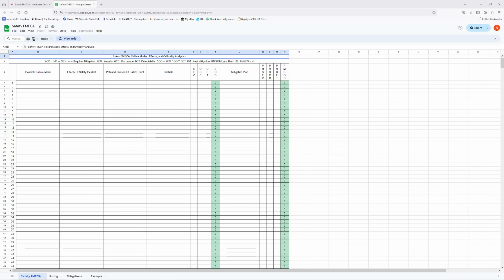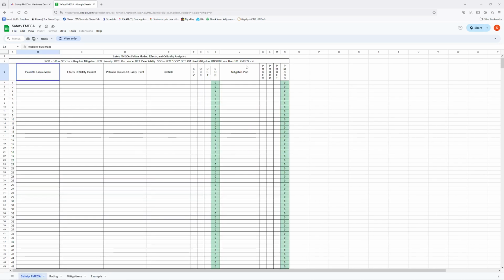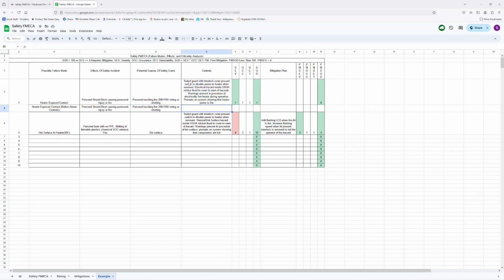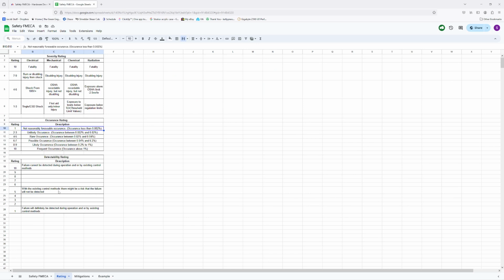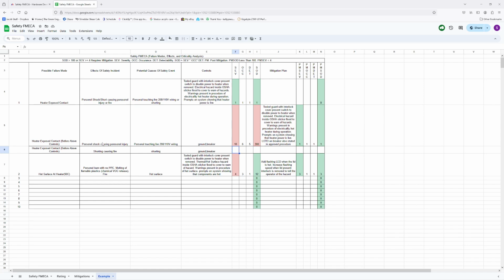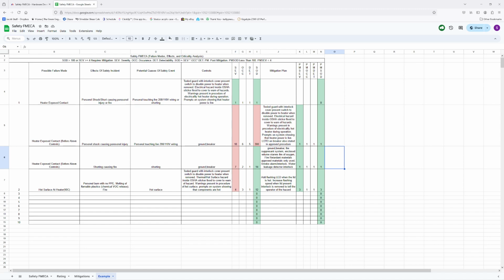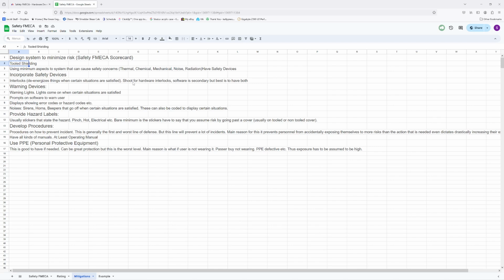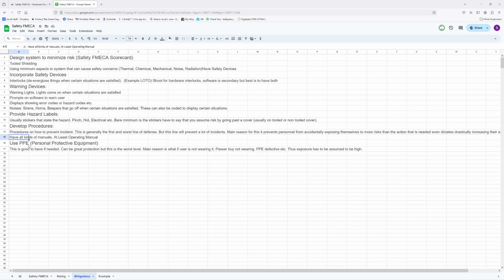Safety FMECA Explanation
Explaining what a Safety FMECA is and how to fill it out.